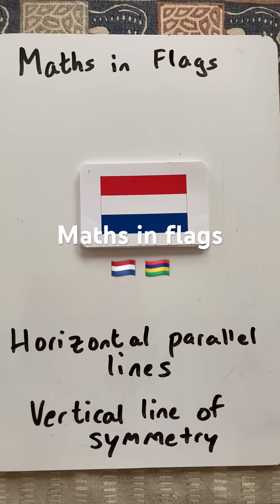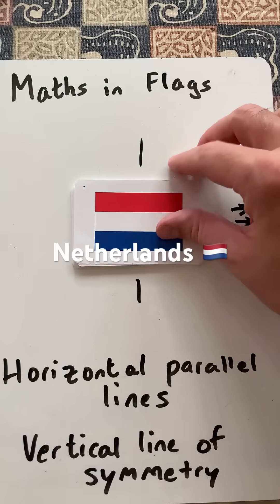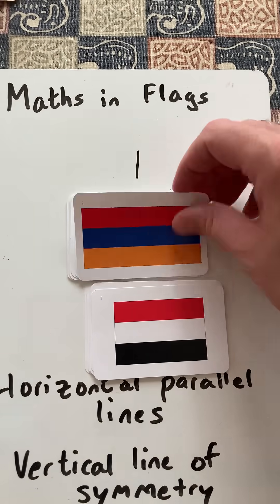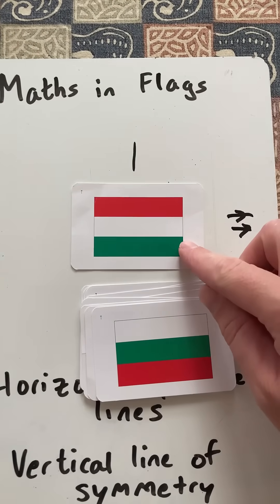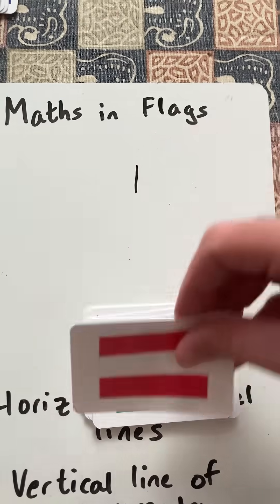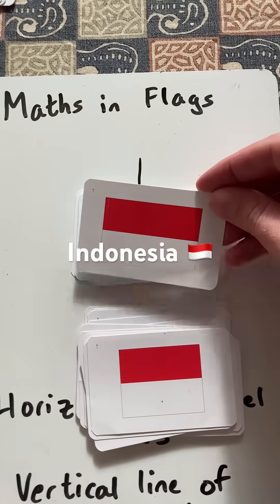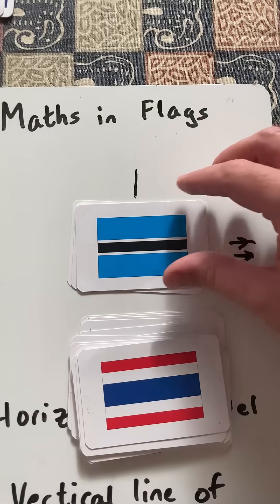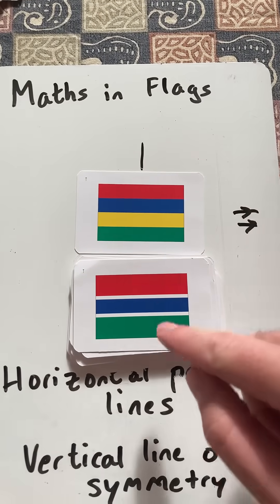Maths in flags 🇳🇱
Maths in flags short
Showing flags with horizontal parade lines
And vertical line of symmetry

Netherlands
Russia
Gabon
Sierra Leone
Yemen
Armenia
Luxembourg
Estonia
Germany
Lithuania
Bulgaria
Hungary
Austria (two colours)
Latvia
Columbia (unequal sections)
Monaco (two sections)
Indonesia
Poland
Ukraine
Thailand (more than two)
Botswana (horizontal symmetry)
The Gambia
Mauritius